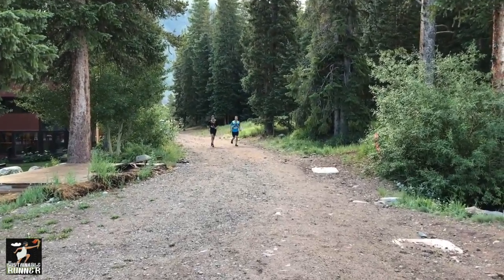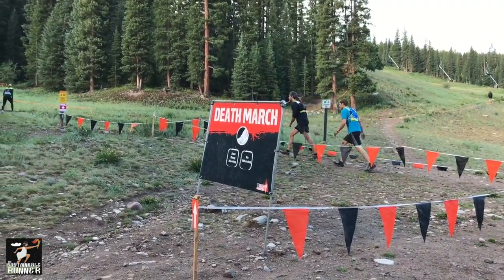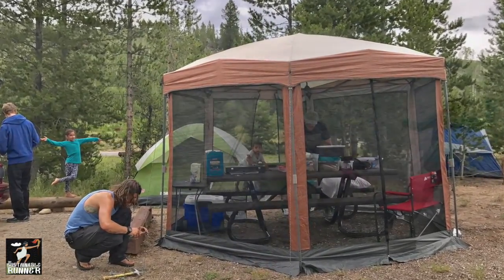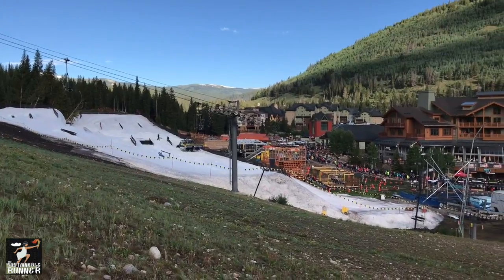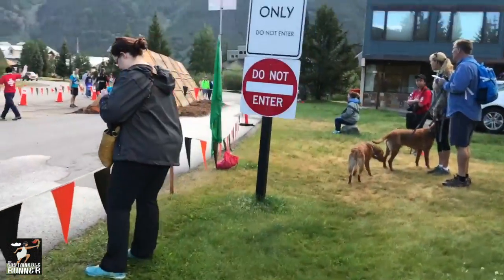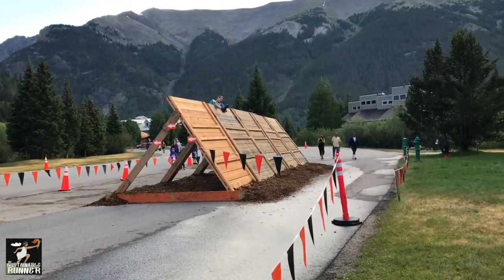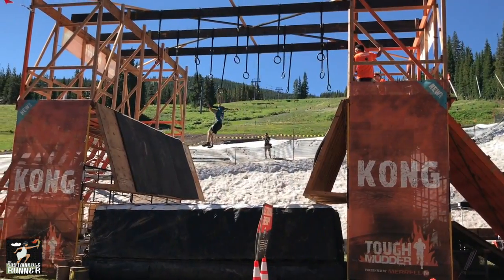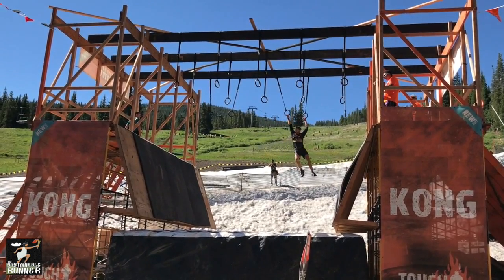(022) Running the Tough Mudder - Tips and Review | The Sustainable Runner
A challenging, rewarding, and inspiring experience running the Tough Mudder​ in Colorado!

I love running and I love sustainability and I love sharing both of those with others.

Remember to Run, Eat, and Live Sustainable.